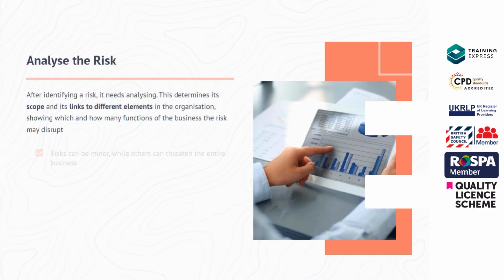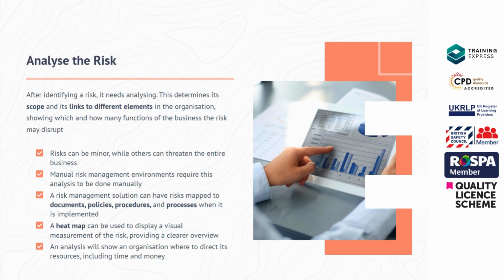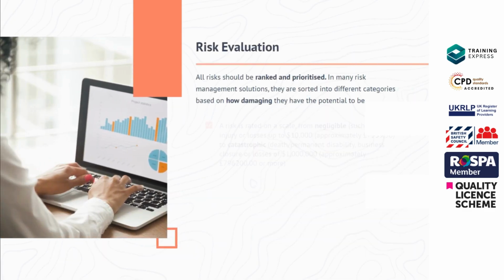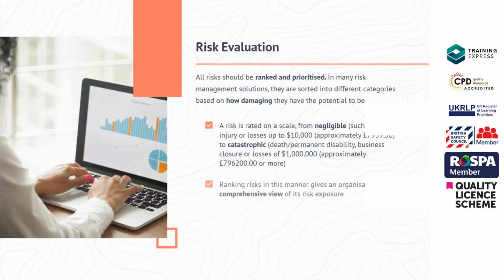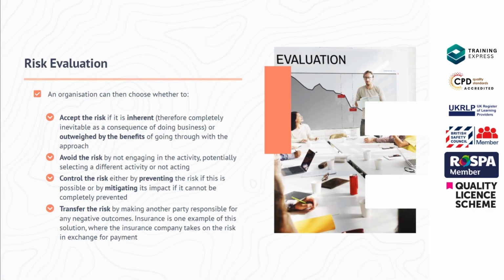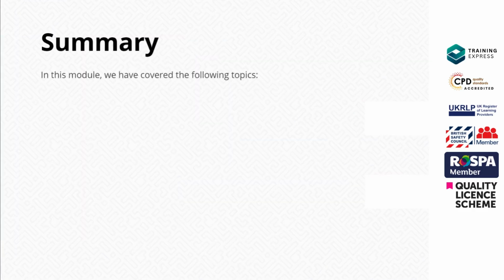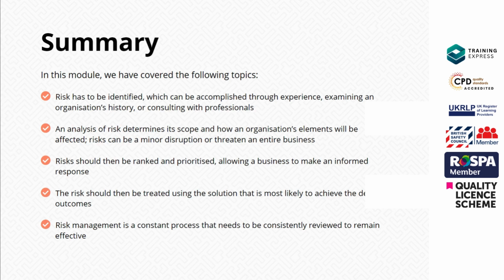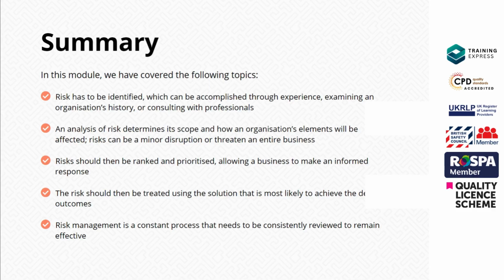5 Steps of the Risk Management Process 2025 | Online Course | Training Express UK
Master the five essential steps of risk management with our updated 2025 online course. Learn how to identify, assess, control, monitor, and review risks to ensure workplace safety, compliance, and business continuity. Perfect for professionals in management, health and safety, and project planning roles.

📘 What You’ll Learn:
1️⃣ Identifying potential risks
2️⃣ Assessing risk likelihood and impact
3️⃣ Implementing control measures
4️⃣ Monitoring and reviewing performance
5️⃣ Continuous improvement and compliance updates (2025 edition)

🎯 Who This Course Is For:

Health and Safety Officers ⚙️
Project Managers and Supervisors
Business Owners and Compliance Teams
Anyone responsible for workplace risk assessment

✅ CPD Accredited & Updated for 2025 Standards
✅ 100% Online | Study Anytime, Anywhere
✅ Recognised Certificate Upon Completion